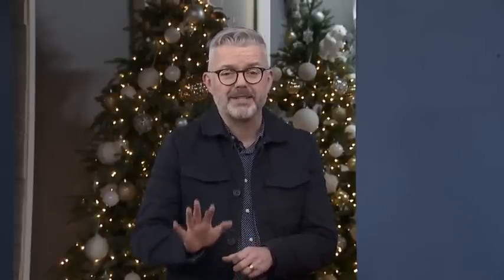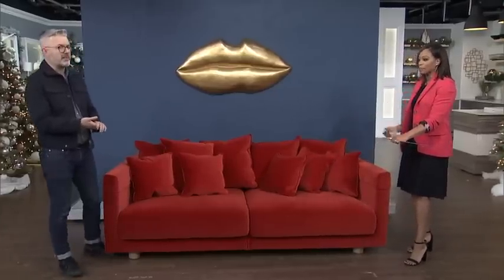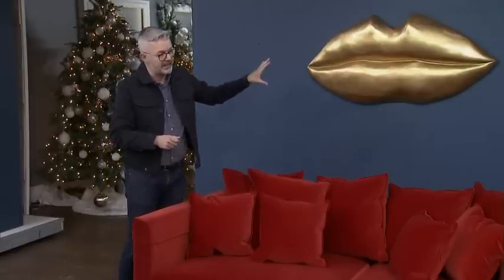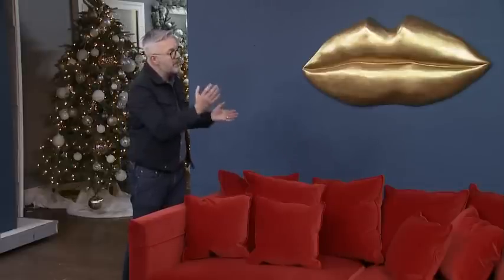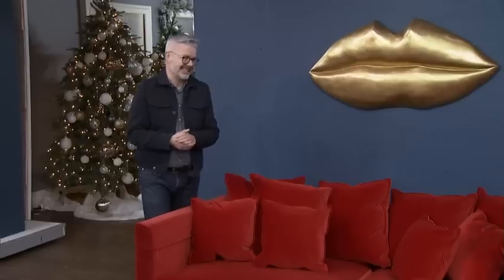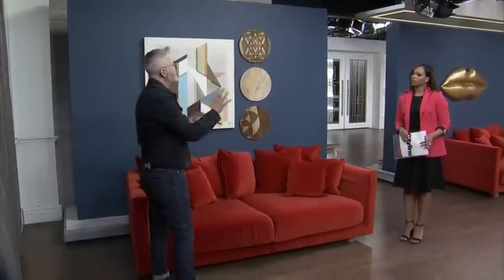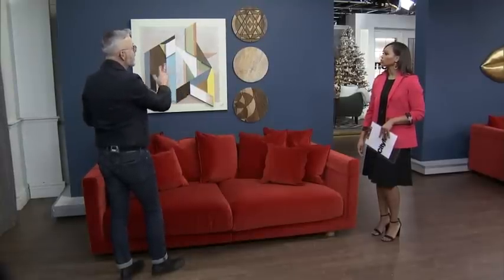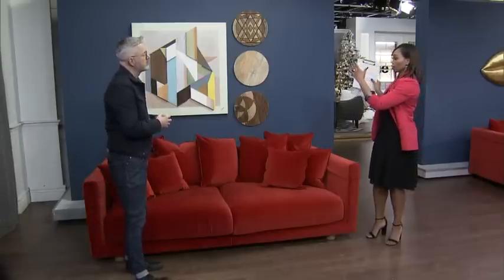3 design rules when hanging art (or pictures) above your couch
Designer, Arren Williams, has your guide to hanging artwork or framed pictures above your couch. What you need to know about scale, positioning and colour themes when committing to a focal piece above the couch.